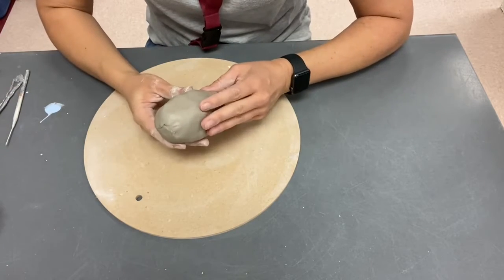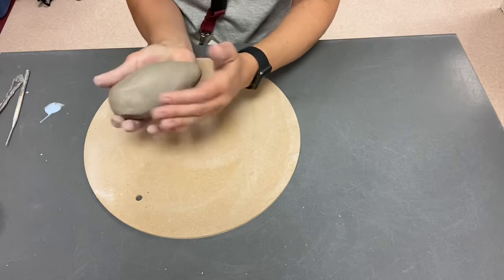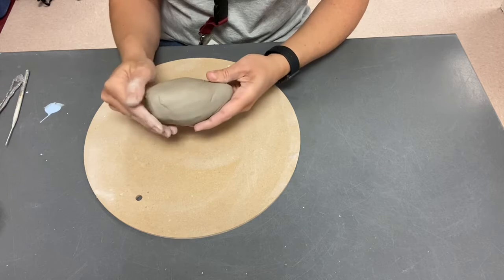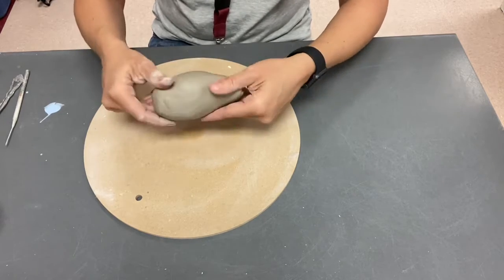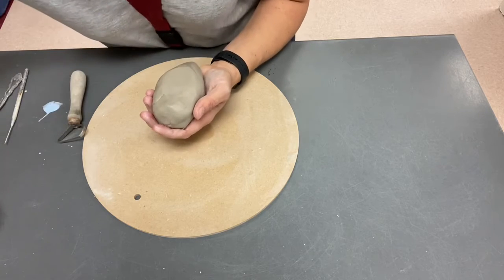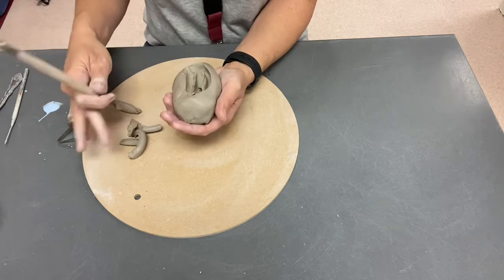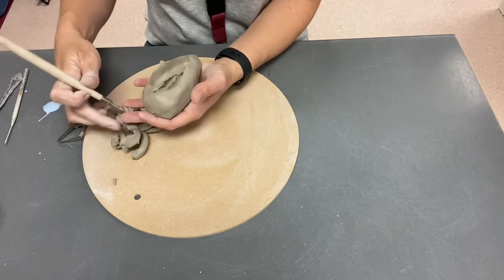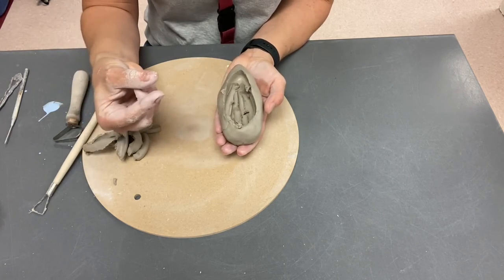Hollowing Out a Clay Fish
How to start a clay fish sculpture using the solid sculpture and hollowing out method.